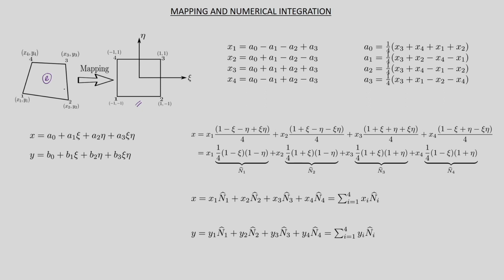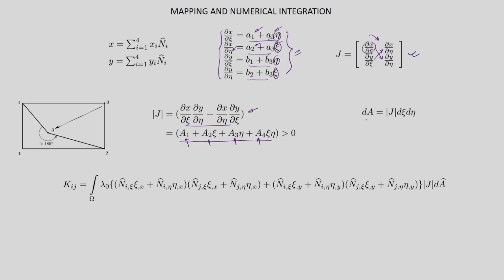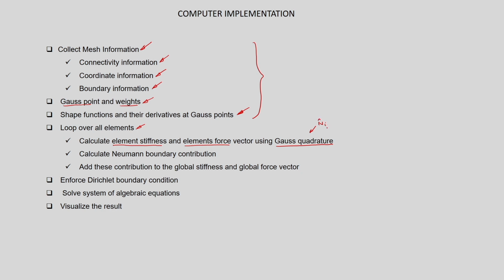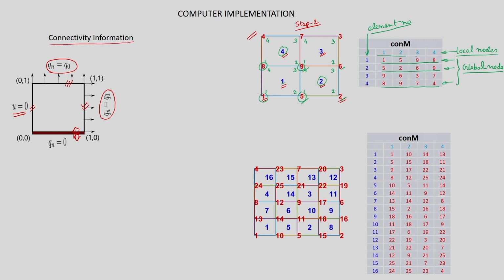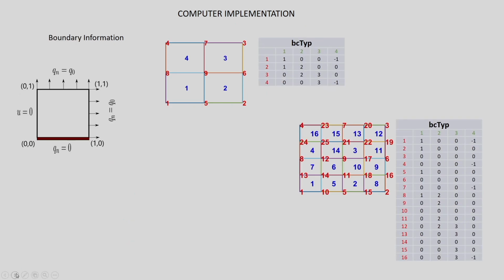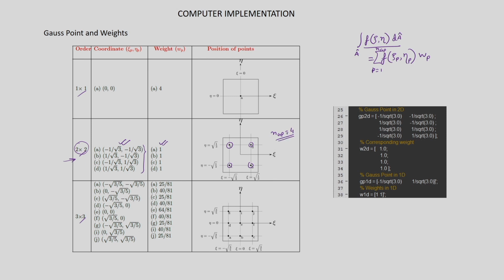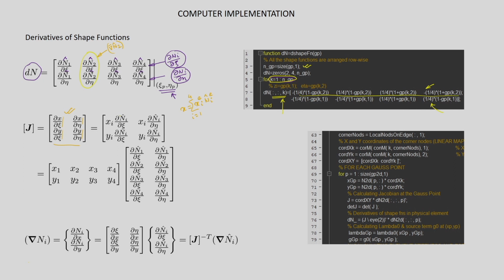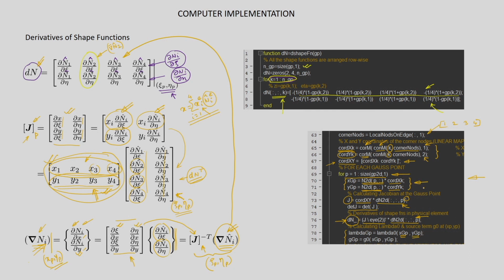Lec 25: Development of a MATLAB code for solving 2D steady-state heat conduction problem